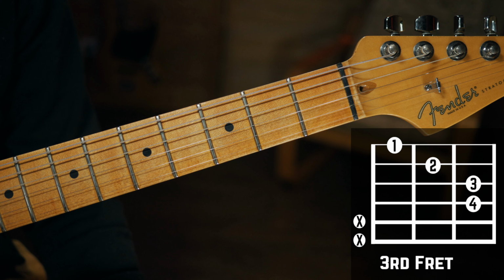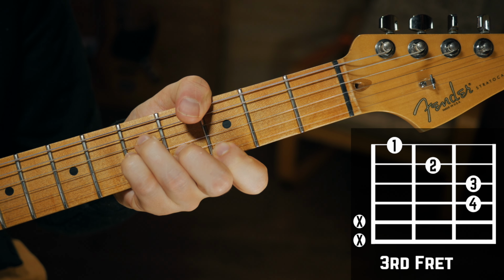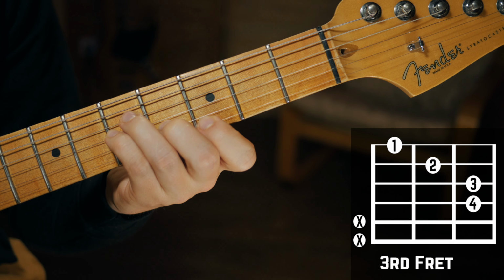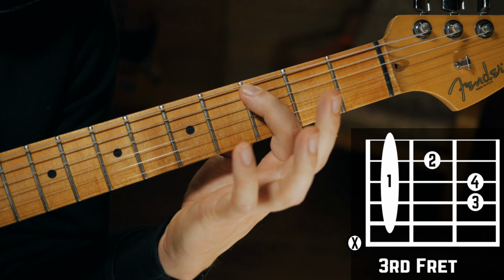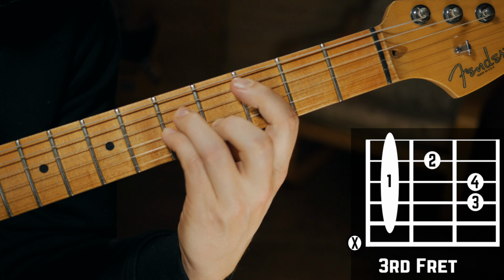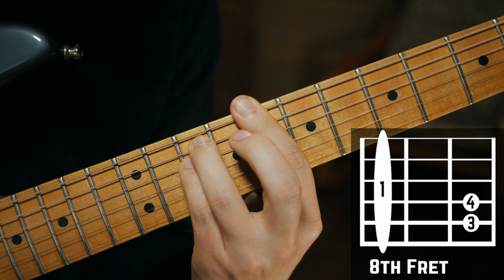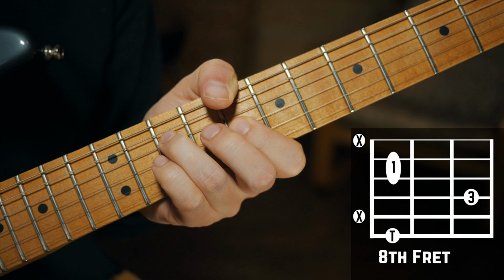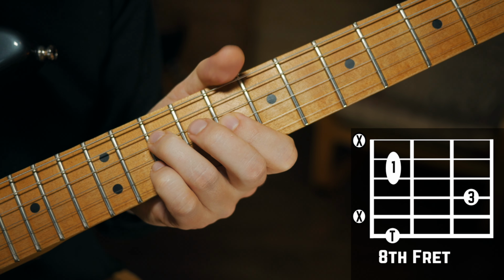How to play the Cm chord on guitar - The Ultimate 4 Chord Shapes You MUST KNOW!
Here I show you how to play the Cm guitar chord.  Although there are many shapes, here I show you the 4 who are used in the majority of  all musical situations.